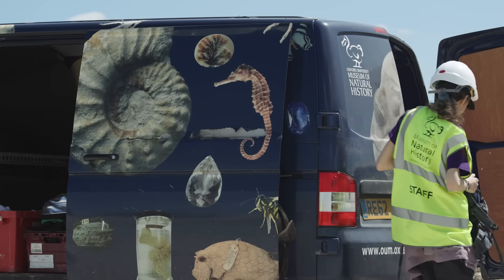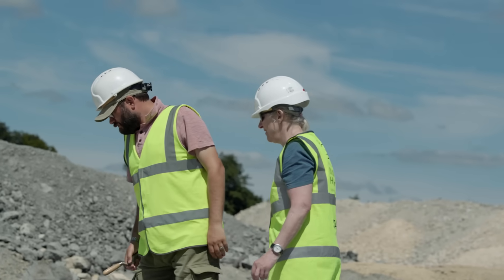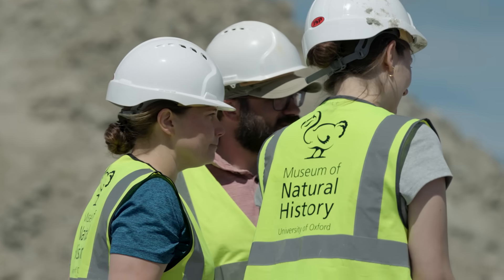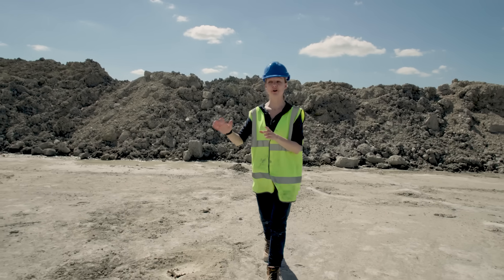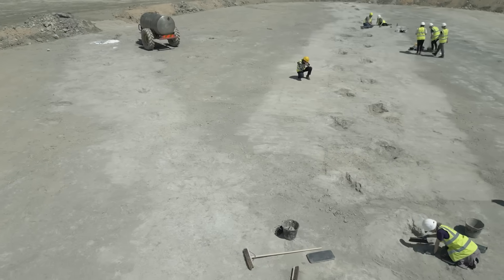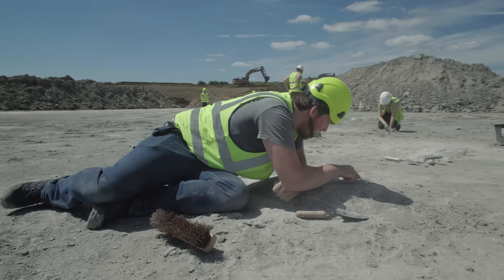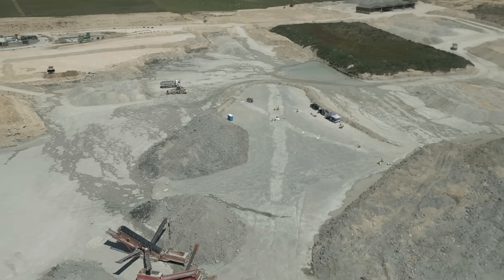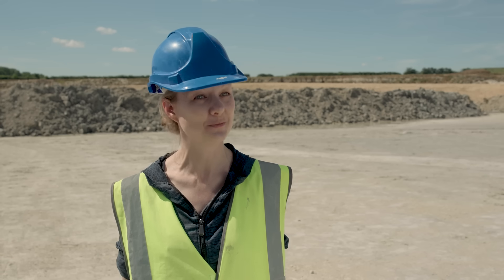Dinosaur tracking across time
Find out about the most important discovery of dinosaur tracks in the UK for over 25 years.

New dinosaur tracks were discovered in 2023 by workers at Dewars Farm quarry in Oxford, and date from 166 million years ago, in the Middle Jurassic Period. At that time, Oxfordshire was below a warm tropical sea, with patches of mudflats and shallow marine lagoons.

Approximately 200 dinosaur footprints were uncovered over June 2024 by a team of over a hundred scientists, volunteers and students from the Oxford University Museum of Natural History, Oxford University and the University of Birmingham. The footprints form five trackways. One of these was probably made by a large carnivorous dinosaur, Megalosaurus, which was the first dinosaur ever named, back in 1824.

Megalosaurus may have reached up to 9 metres in length, weighed more than two tonnes (similar to a white rhino), walked on two legs, and would have been a fearsome predator. Measurements of its tracks can be used to estimate that it was walking around 3 miles per hour (5 km per hour), similar to an average adult human walking speed.